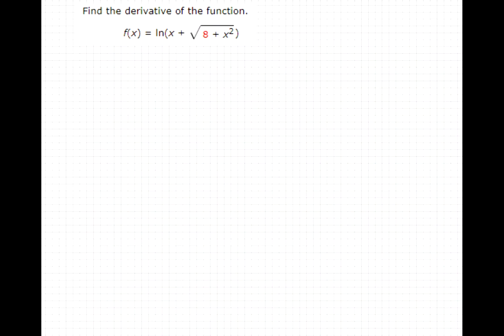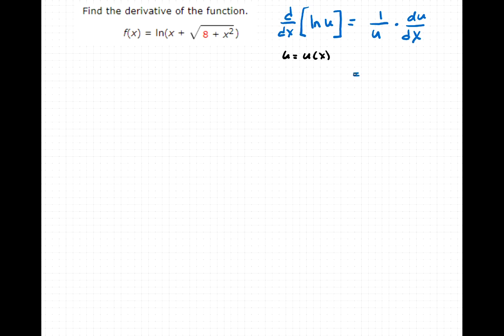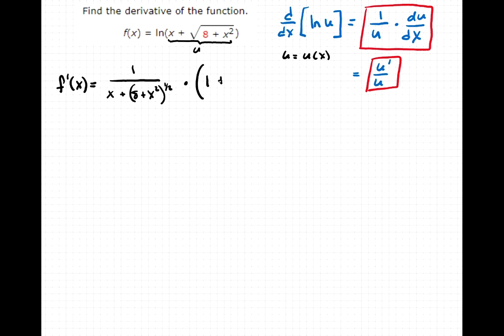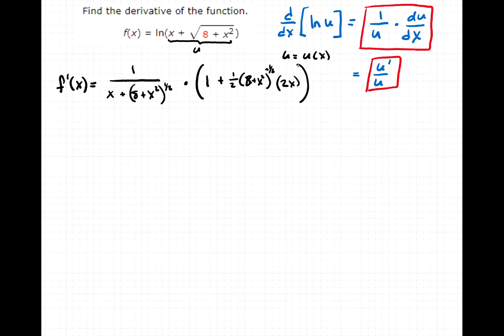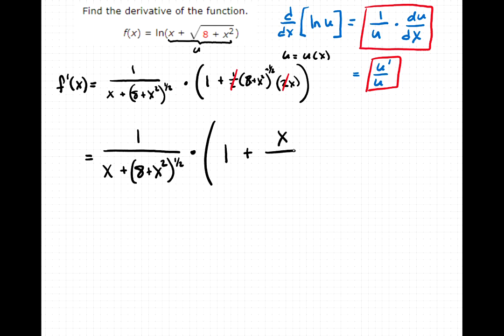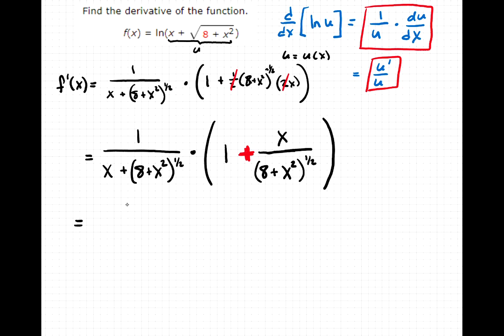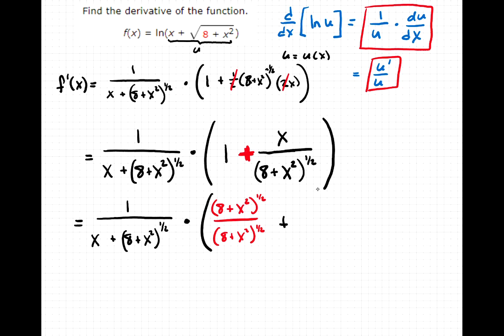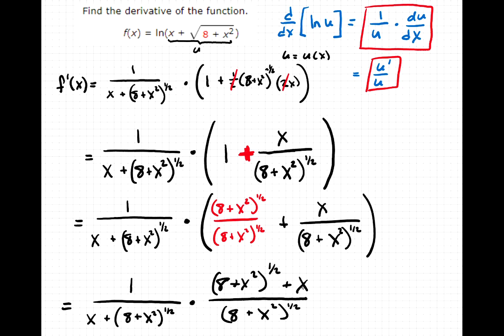Eric's Calculus Lecture: Find f'(x) for f(x)=ln⁡[x+√(8+x^2 )]